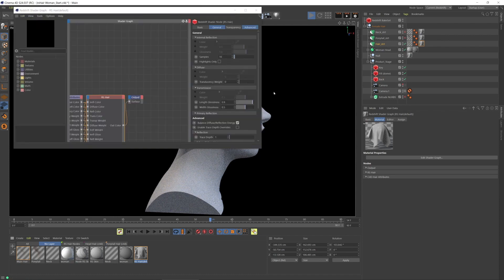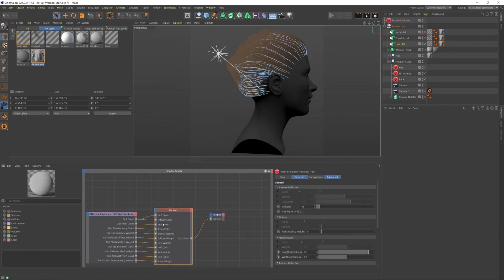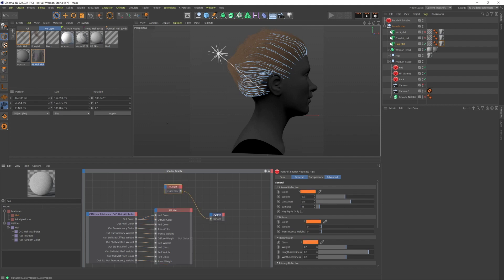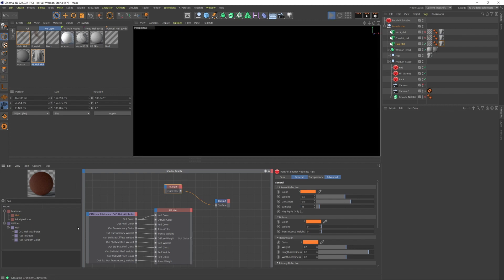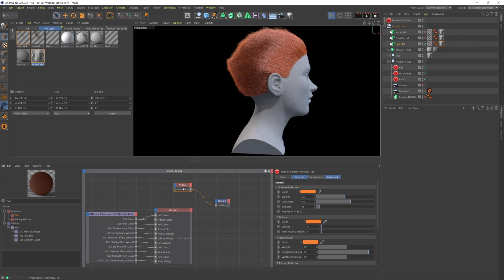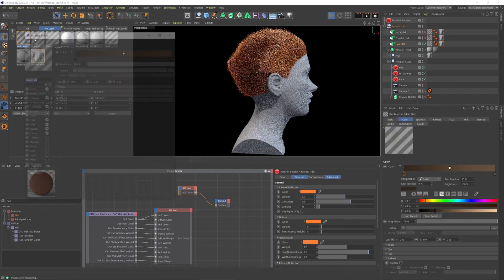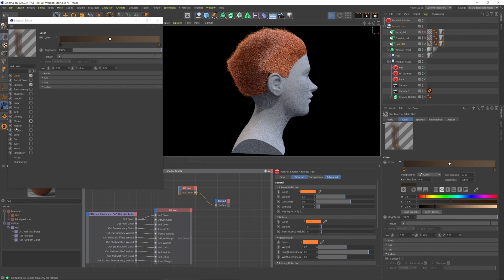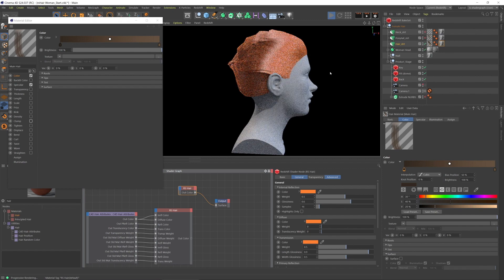Redshift 3D Hair Color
From Cinema 4D to Redshift 3D